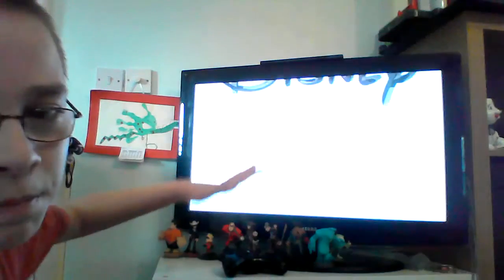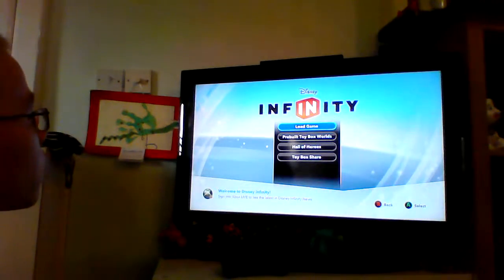Disney infinity 1.0 introduction